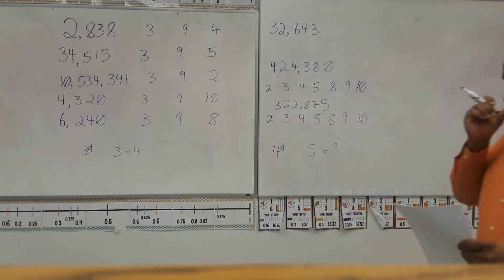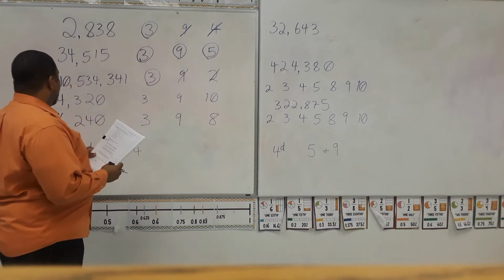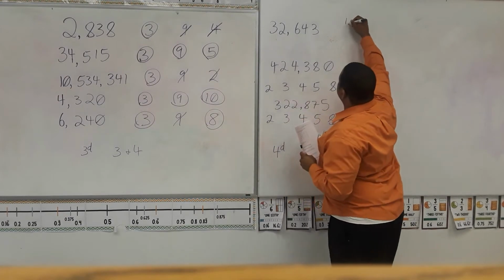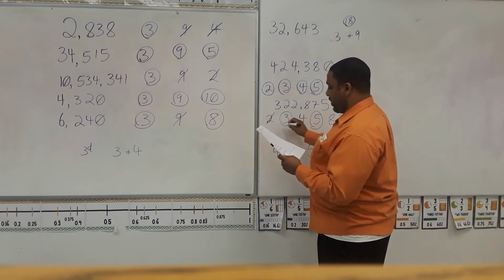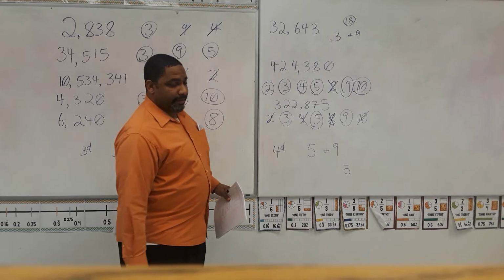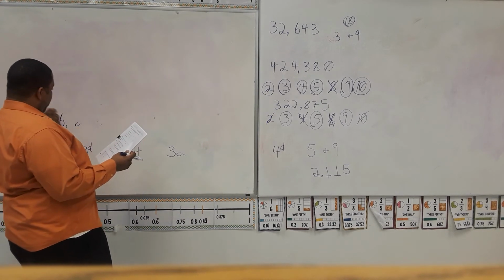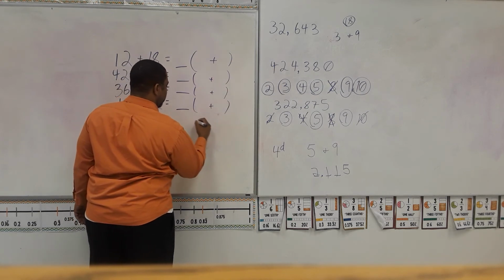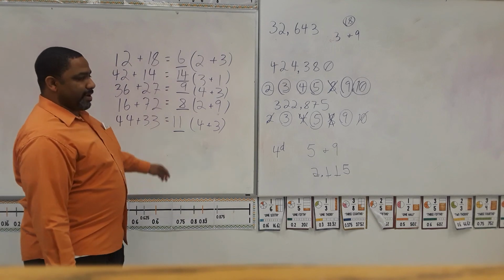M2L17/18 HW help